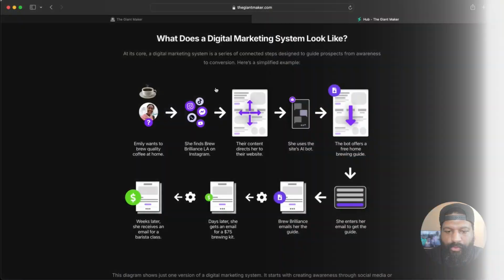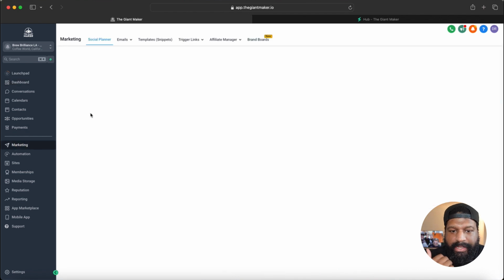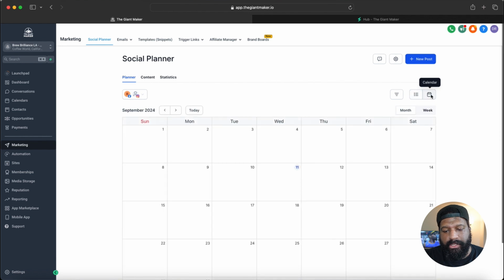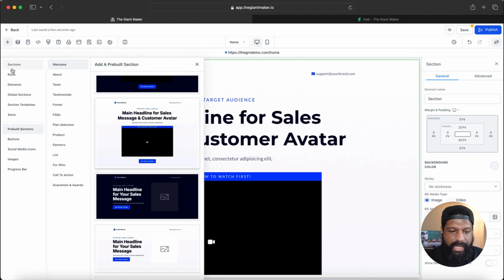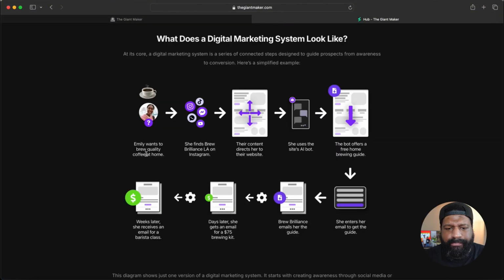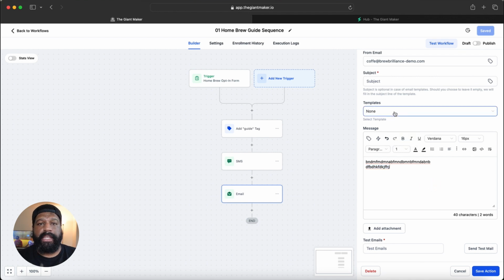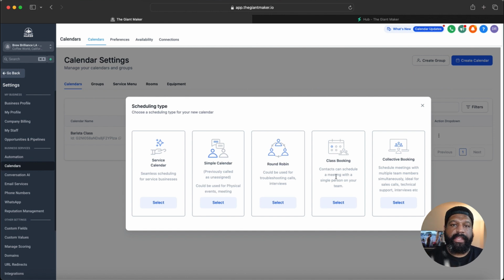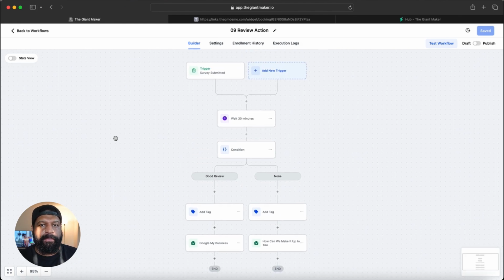Transform Your Business with Giant Maker's All-in-One Marketing System - Full Demo & Walkthrough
In this exciting demo, Demetrious from The Giant Maker walks you through the powerful all-in-one digital marketing system designed to revolutionize how you grow and manage your business. Whether you're a business owner, entrepreneur, or side hustler, this system provides everything you need to build repeatable processes, automate your marketing, and convert leads into loyal customers.

In this demo, you'll follow a real-world scenario featuring Emily, a customer with a passion for brewing cafe-quality coffee at home. See how our system guides her from discovering a brand on Instagram to becoming a loyal customer who purchases products and engages in premium offers like barista classes. From social media management, AI-driven chatbots, and landing pages to email sequences and product fulfillment, this software does it all!

🔑 Key highlights:

-Build lead generation systems (aka 'Lead Giants') that nurture and convert
-Use AI-driven chatbots to automate customer interactions
-Create customized funnels, forms, and automated email campaigns
-Manage social media and schedule posts across multiple platforms
-Automate repetitive tasks to free up time and focus on scaling your business

Watch this full demo to understand how you can harness the power of the Giant Maker to build your own marketing empire!